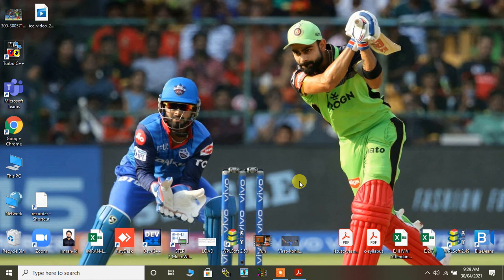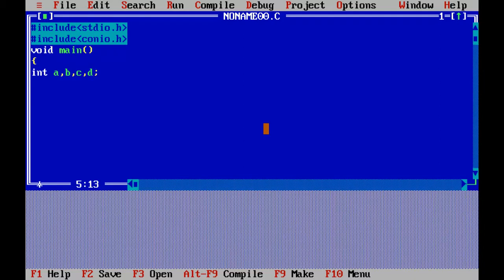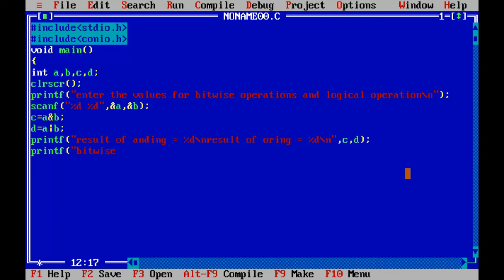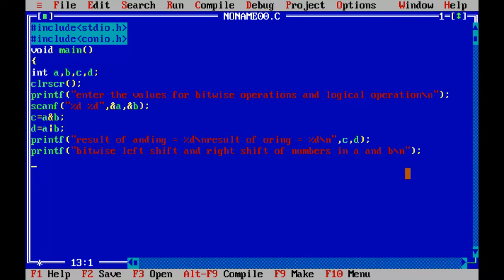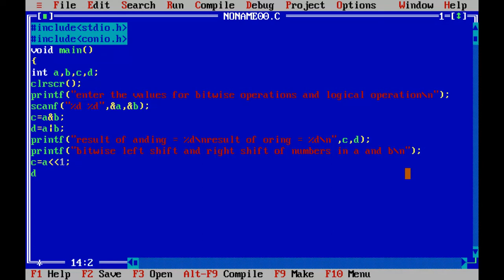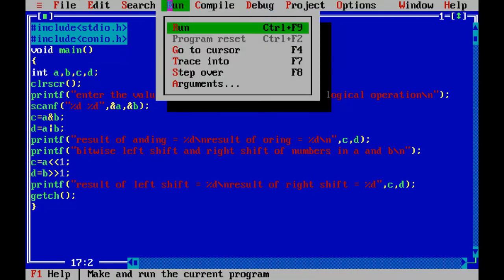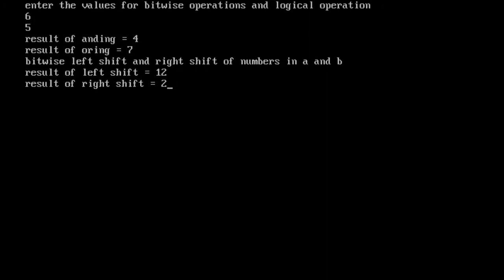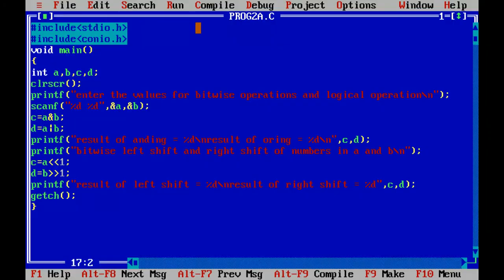BIT WISE OPERATORS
C PROGRAM ON BITWISE OPERATORS & |  AND,OR,LEFT SHIFT AND RIGHT SHIFT OPERATORS